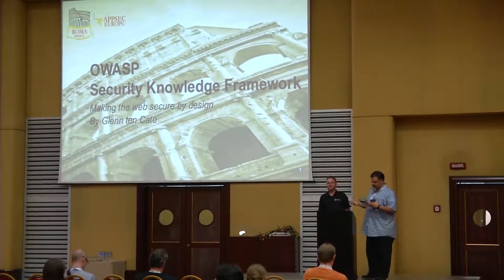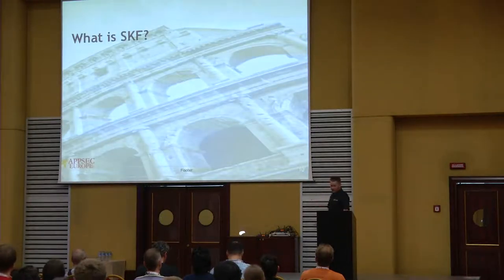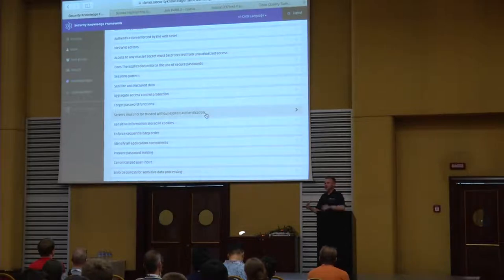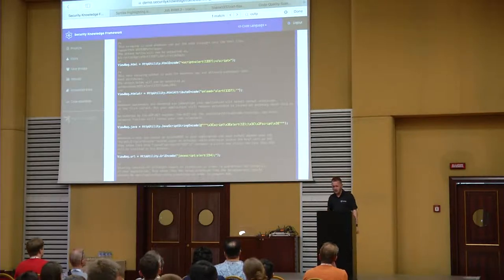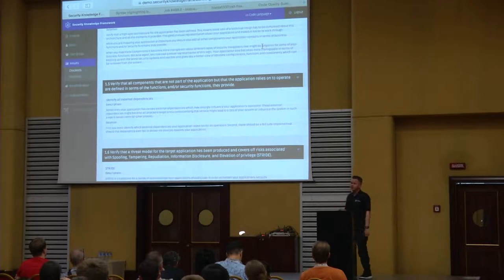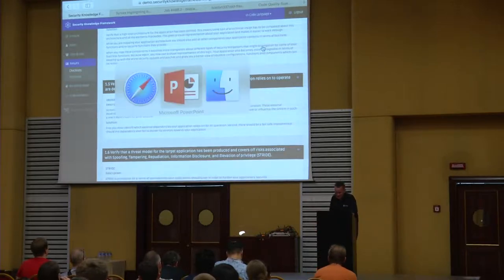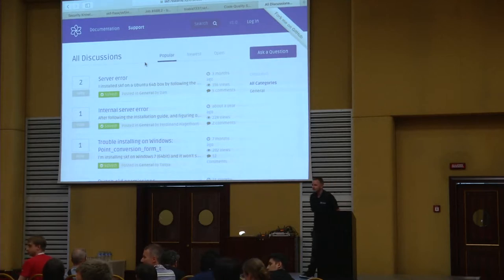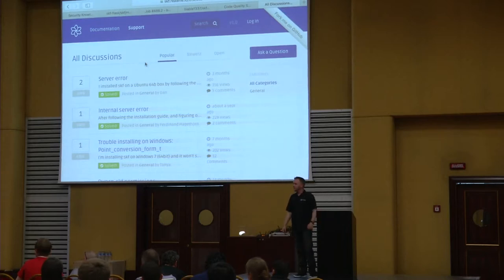AppSecEU 16 - Glen ten Cate - OWASP Security Knowledge Framework - Making the web secure by design